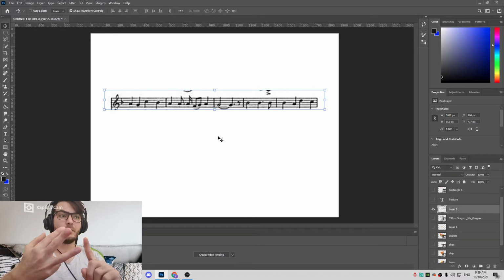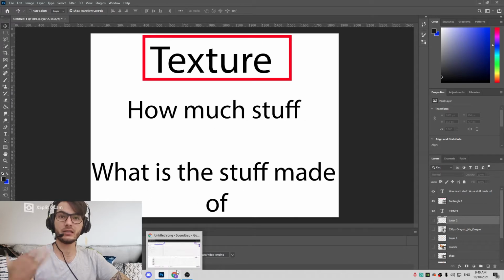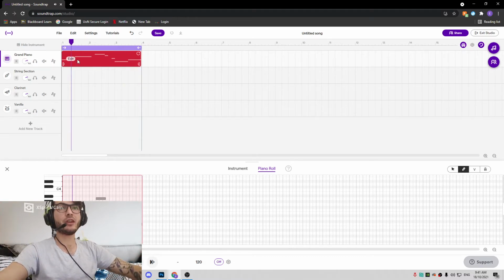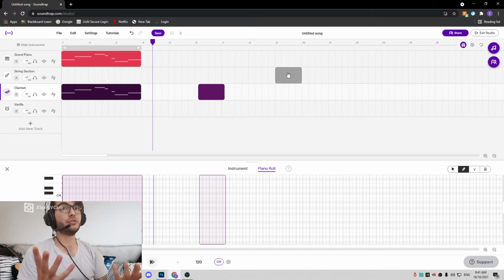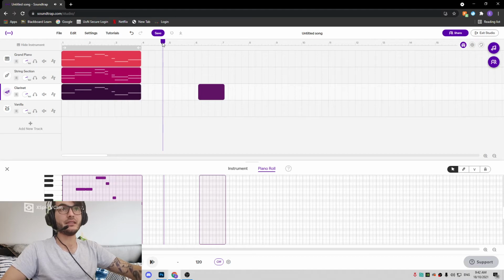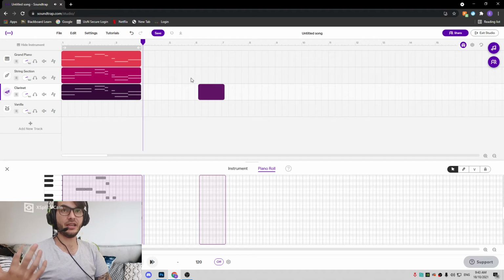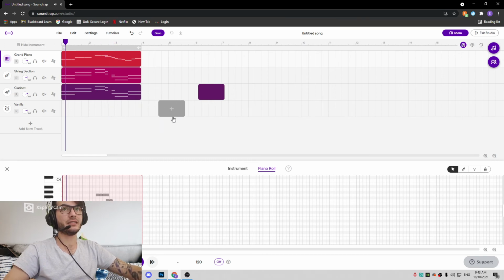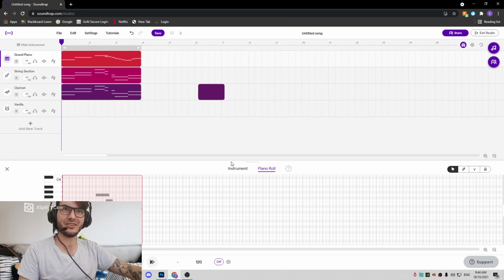Texture in Music?!? Why Music is like Food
Texture in music is a weird on. We don't have many, words in English that deal with the sensation of hearing.
In this video I try to explain how to describe texture using other words from the English language.
Sorry about the online learning audio